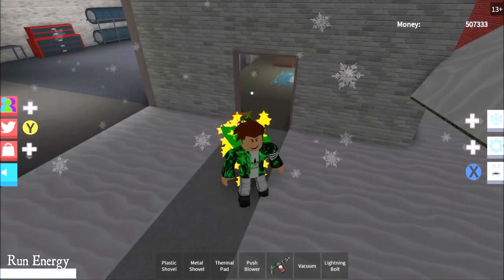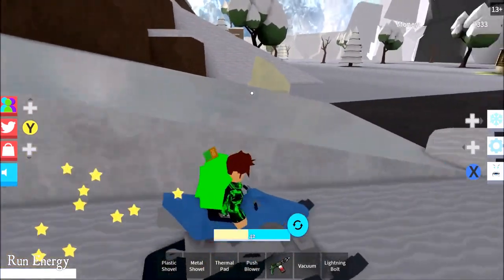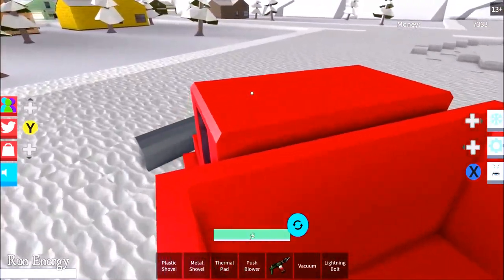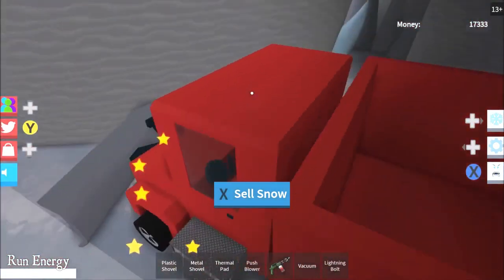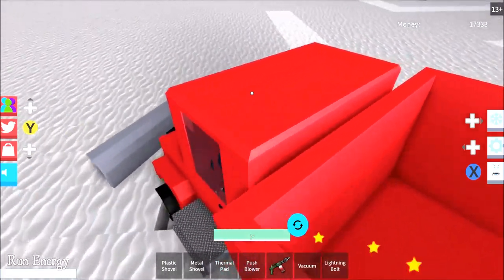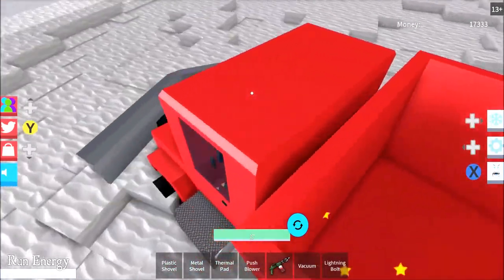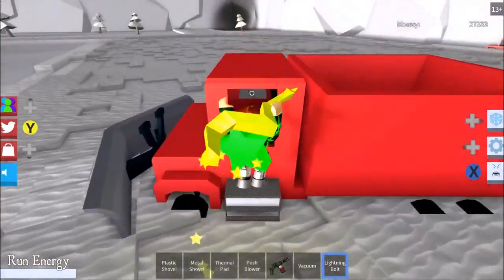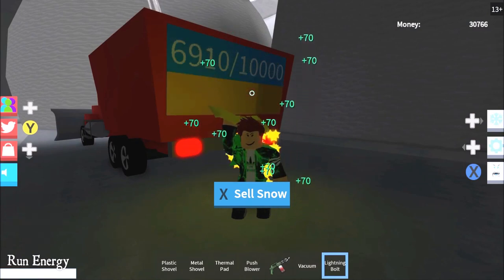Roblox Snow Shoveling Simulator New Simulator Episode 22 Buying the Snowmobile (Old Video)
Newest Discord Member:Emmy_way101♯1132

133 Views - Jul 29, 2022

🌊🌊🌊🌊🌊🌊🌊🌊🌊🌊🌊🌊🌊🌊🌊🌊🌊🌊🌊🌊 32.92M/30M 🌲🌲🌲🌲🌲🌲🌲🌲🌲🌲🌲🌲🌲🌲🌲🌲🌲🌲🌲🌲 23.95M/20M